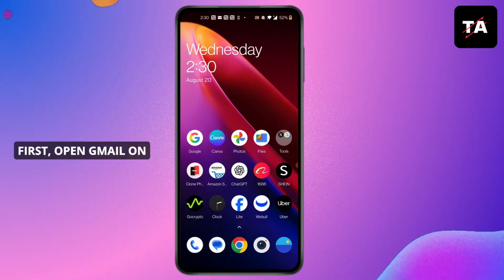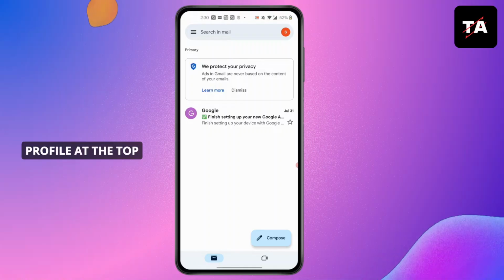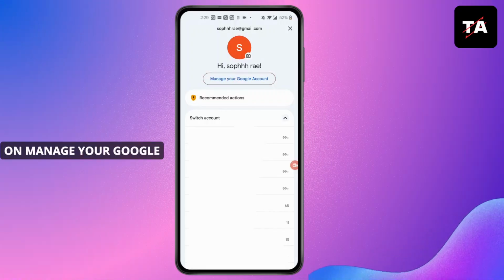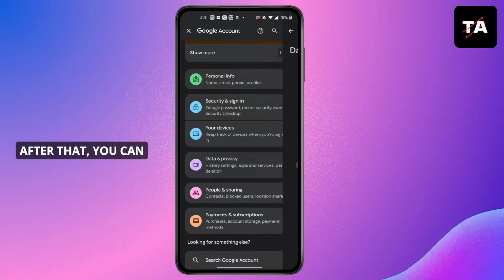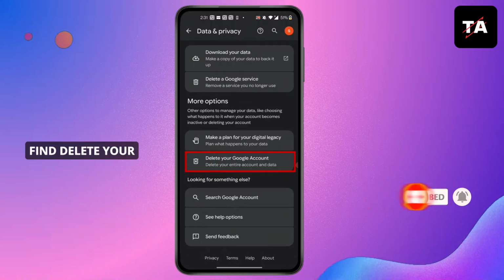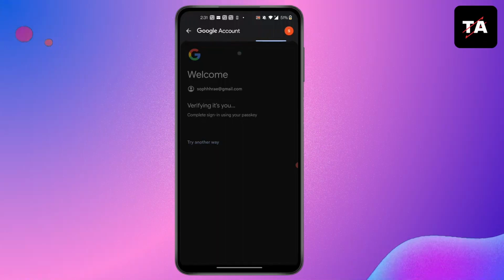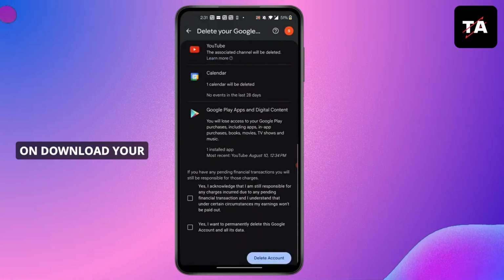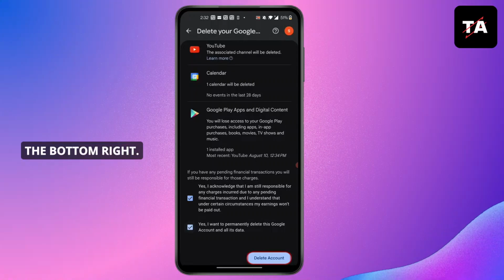HOW TO DELETE GOOGLE ACCOUNT PERMANENTLY IN 2025 | NEW PROCESS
Intro Paragraph:
Learn how to delete Google account permanently in 2025 using the new process. Step-by-step guide to remove your account safely, back up data, and avoid losing important files. Fix common issues like account not deleting or verification errors.

What You’ll Master:

Permanently delete Google account in 2025

Backup Gmail, Drive, and other data before deletion

Remove account from all devices

Solve verification or security errors

Prevent accidental account recovery

Understand consequences of deletion

Delete Google account safely without errors

Engagement Booster:
Pro Tip: Backup all Google data before deletion to avoid losing important files.